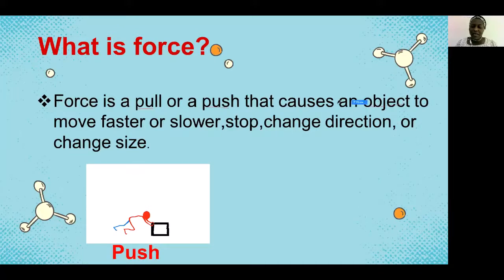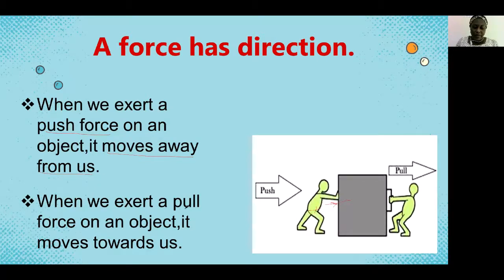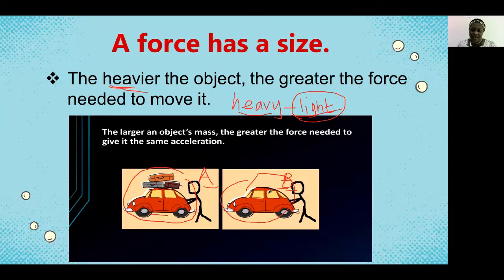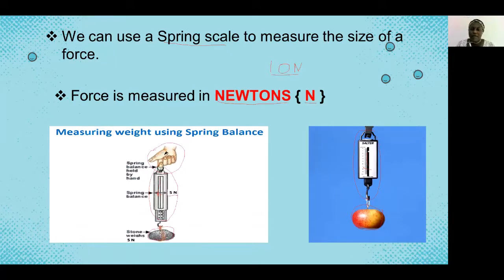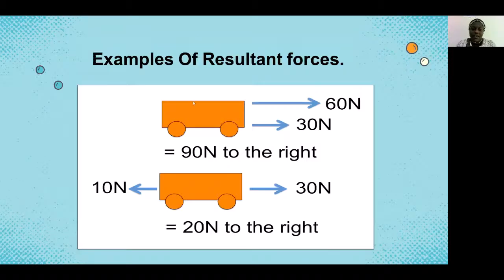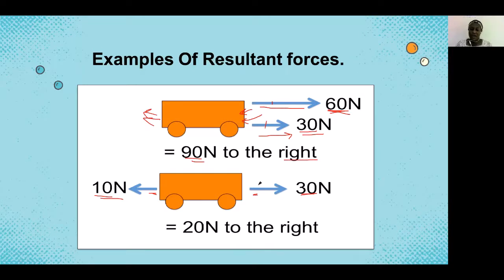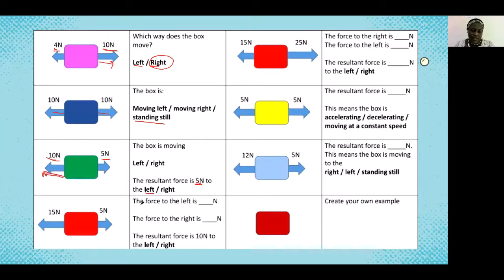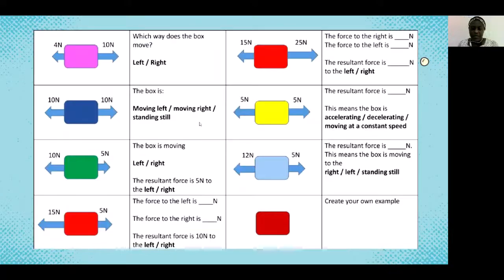Primary 5 Science Lesson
ONLINE CLASSROOM FOR PRIMARY 5